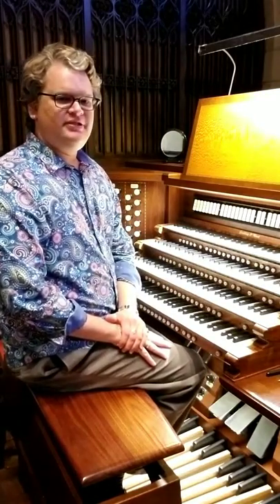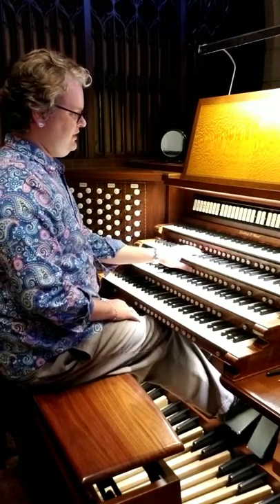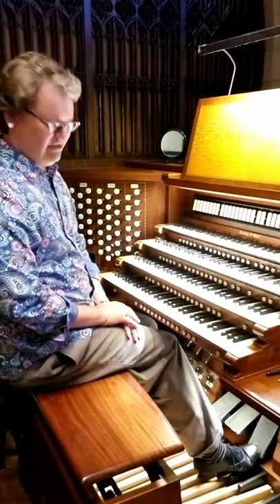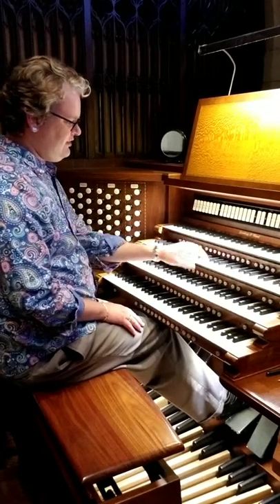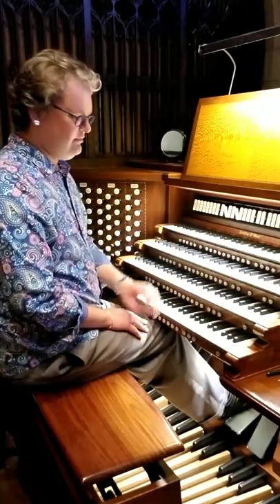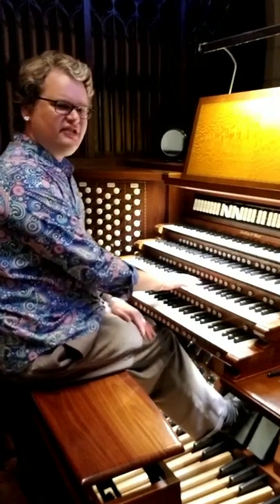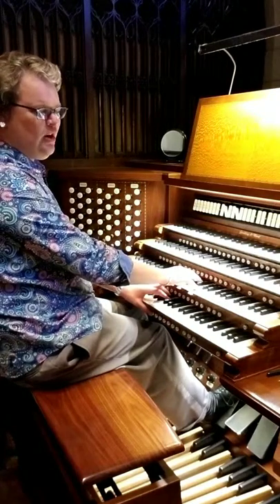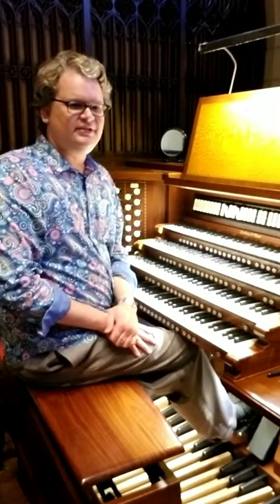Crescendo on Two Expressive Manuals